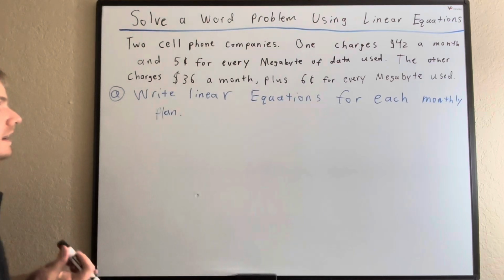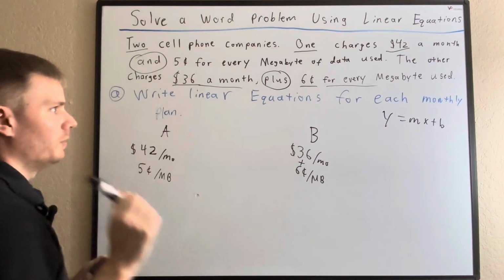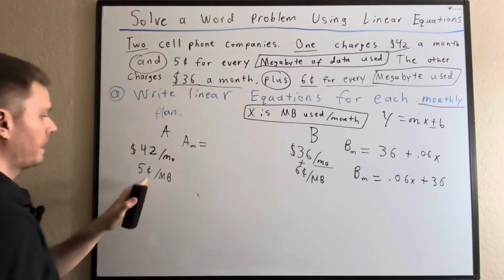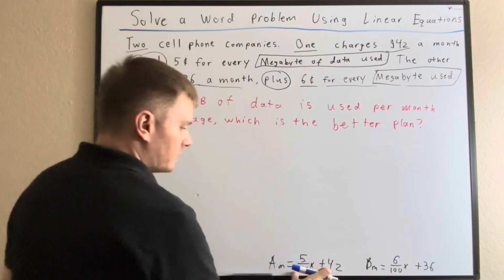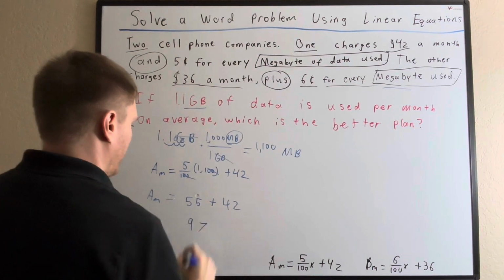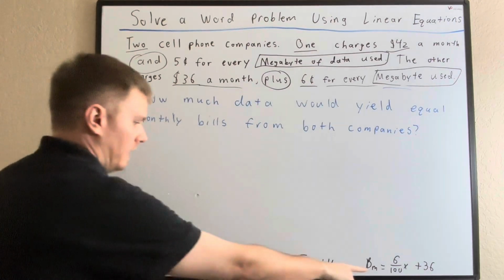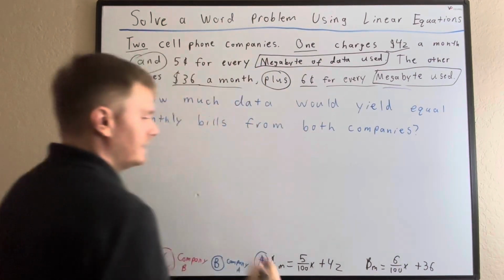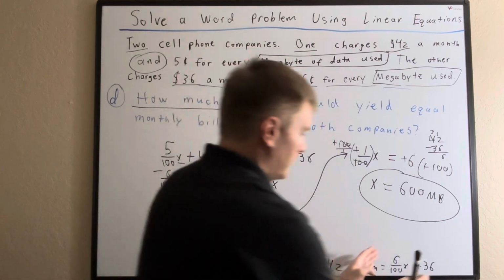Solving a Word Problem Using Linear Equations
Figure out which cell phone company is the better option using linear equations?!